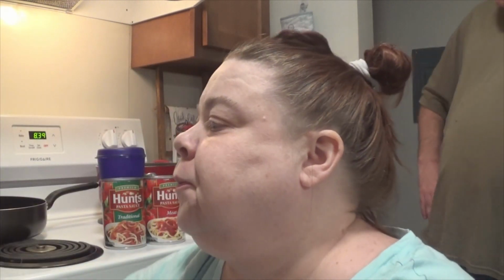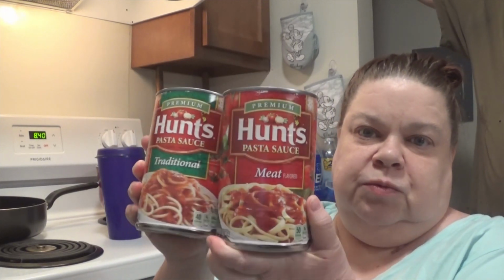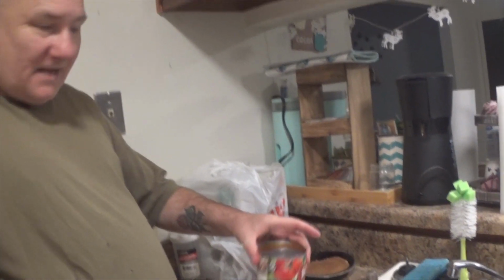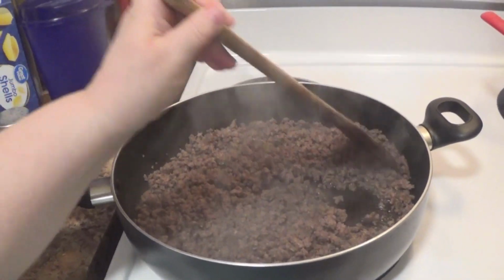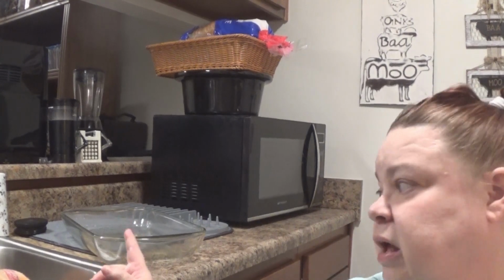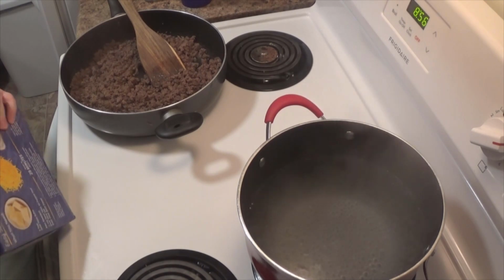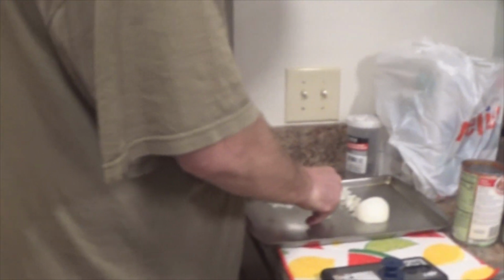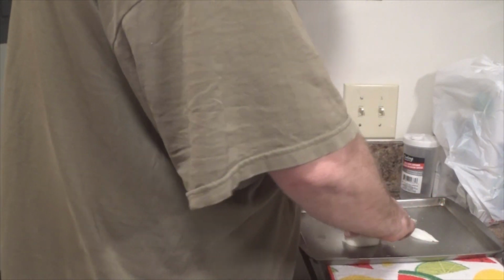Stuffed Shells 🍝🍛Its Whats For Dinner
NEW! I have MERCH.